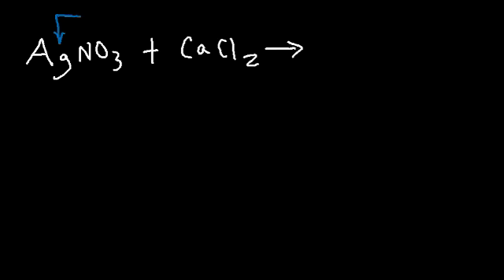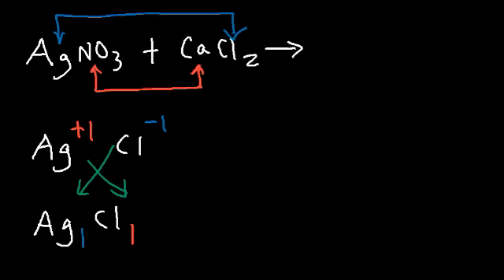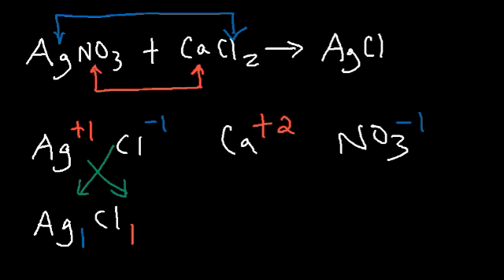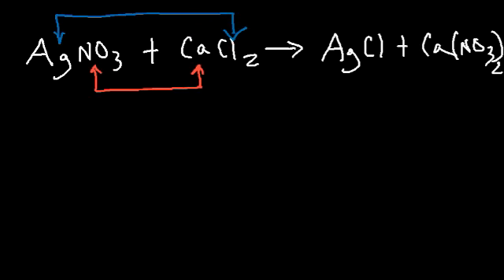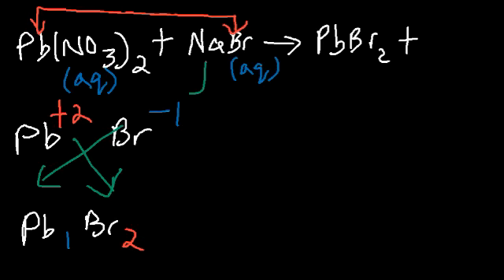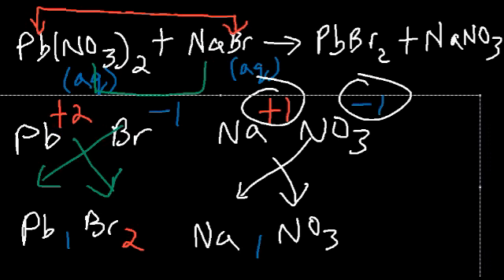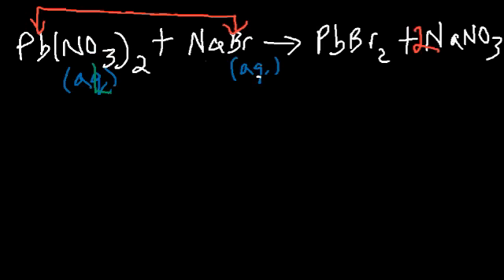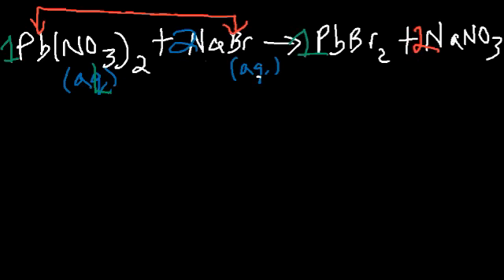Precipitation Reactions and Net Ionic Equations - Chemistry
This chemistry video tutorial explains how to balance and predict the products of precipitation reaction in addition to writing the net ionic equation.